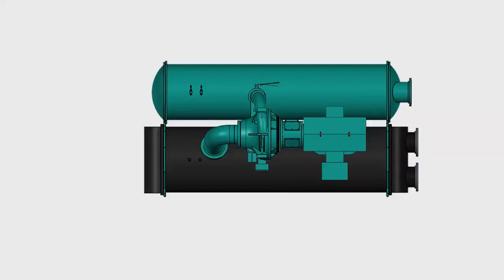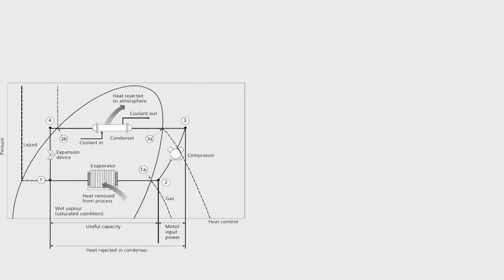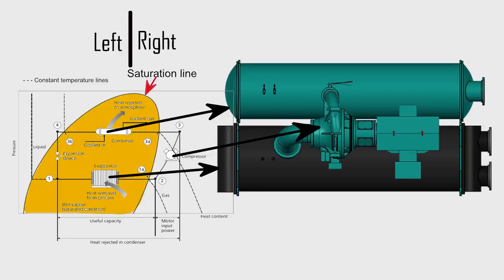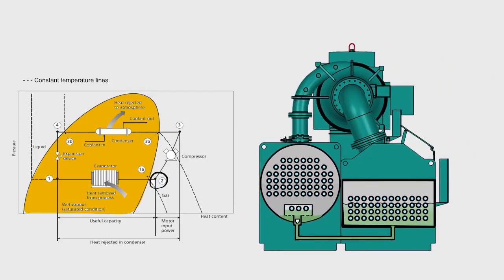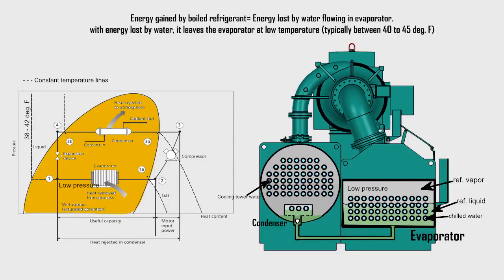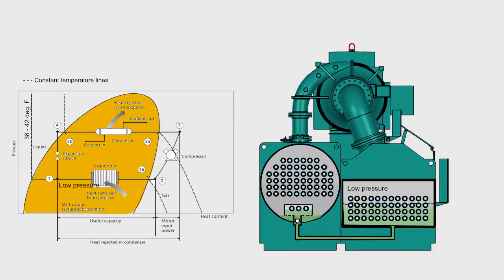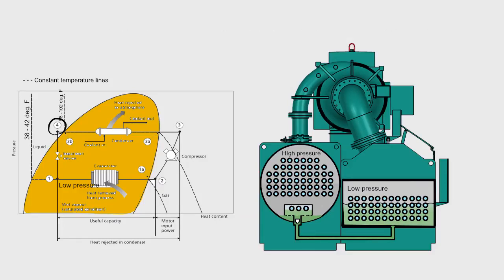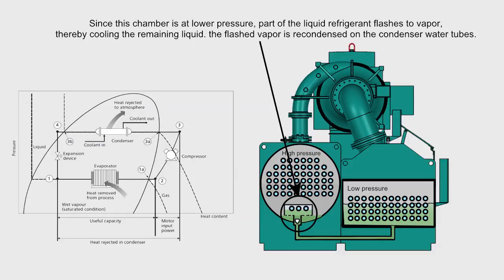water cool centrifugal Chillar refrigerant cycle